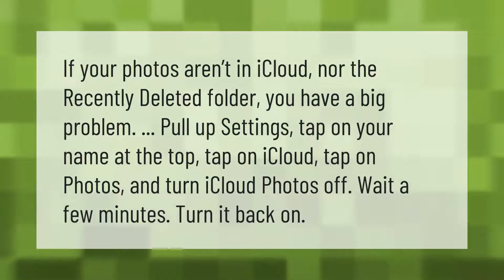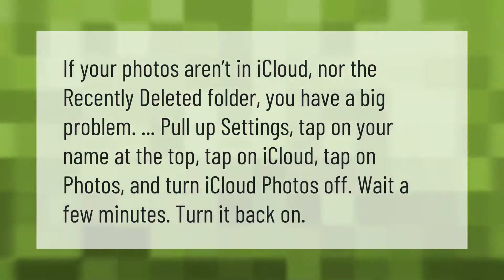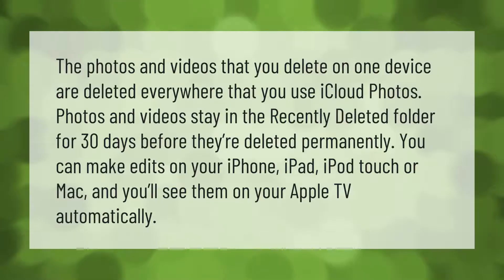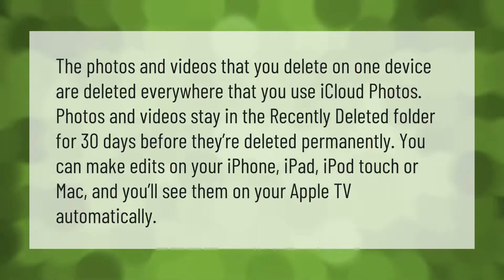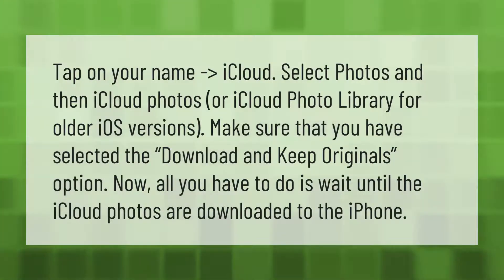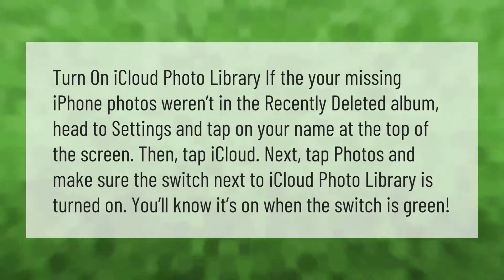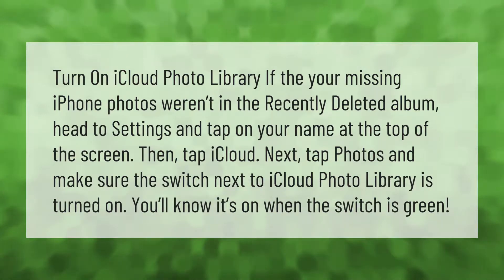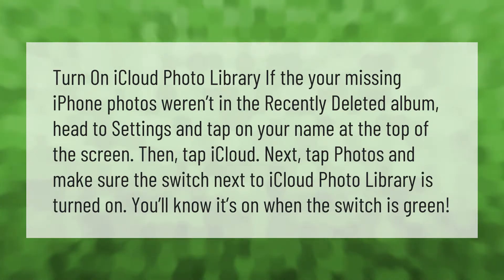Why are photos missing from iCloud?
00:00 - Why are photos missing from iCloud?
00:38 - Do photos stay on iCloud forever?
01:11 - How do I get my photos back on my iPhone from iCloud?
01:42 - Why did my photos disappeared on iPhone?

Laura S. Harris (2020, December 31.) Why are photos missing from iCloud?
    AskAbout.video/articles/Why-are-photos-missing-from-iCloud-204695